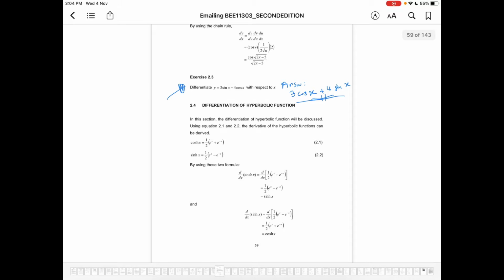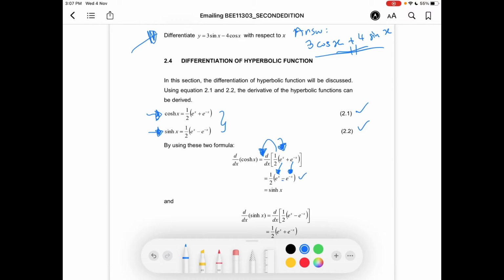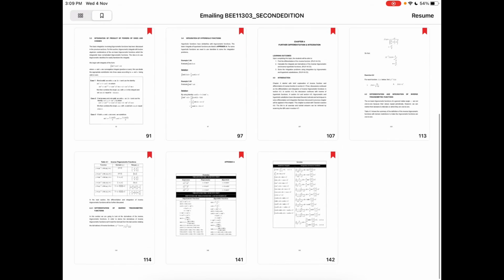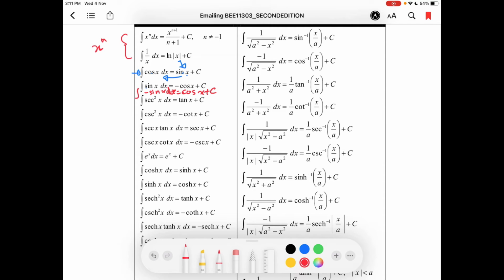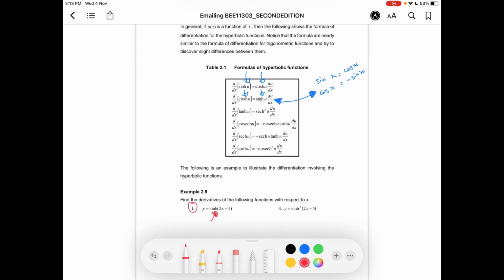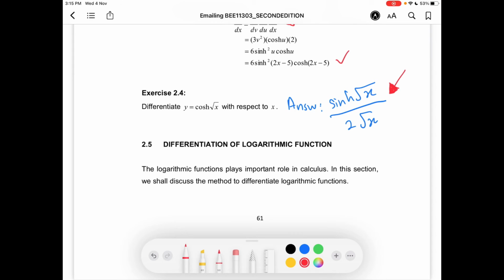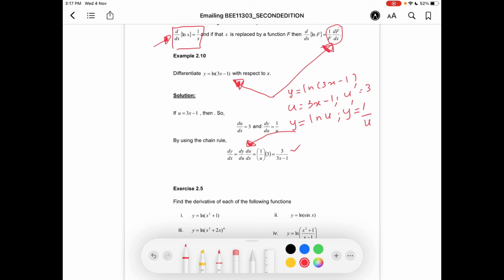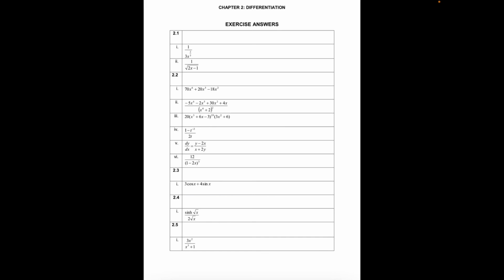Calculus BEE10103 Week 5-Part 2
This a pre-recorded teaching video created using iPad and edited in iMovie.

Topics discussed included:
2.4 Differentiation of Hyperbolic Functions goto 0:12
Explanation on Formula Appendix goto 4:28
2.5 Differentiation on Logarithmic Functions goto 10:21
Exercise Answers for Chapter 2 goto 14:00